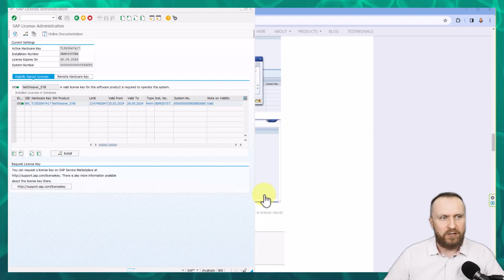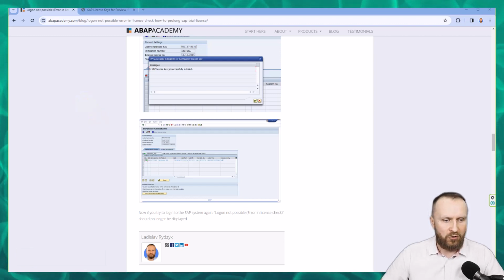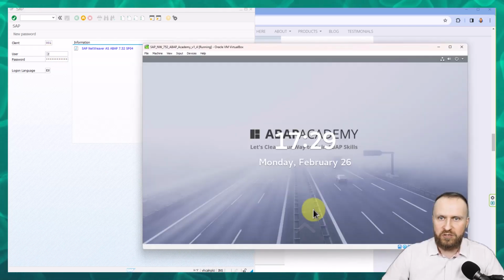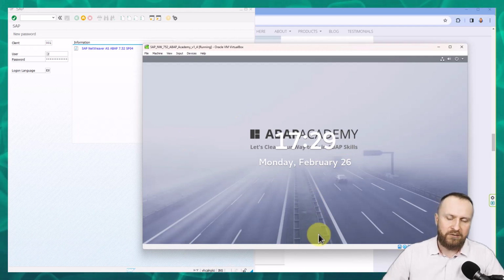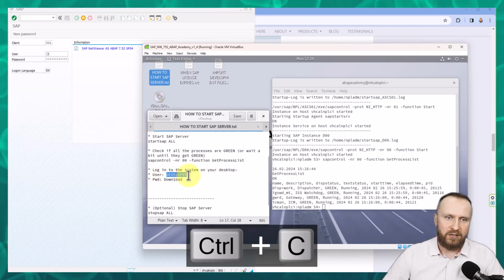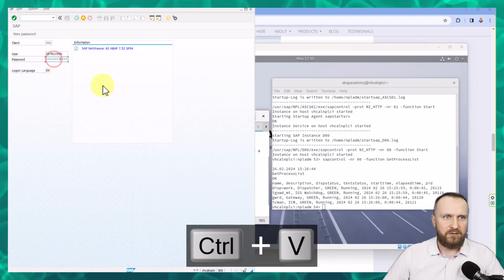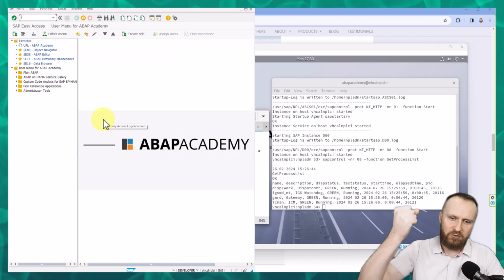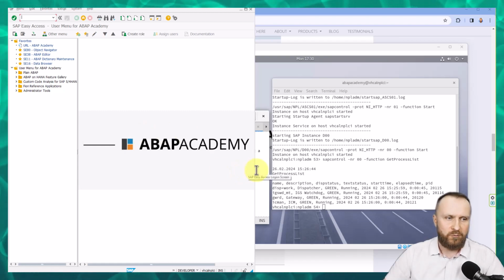2.3 Login to SAP System